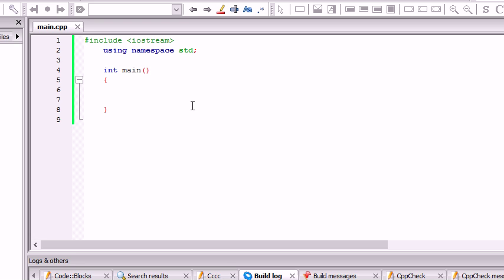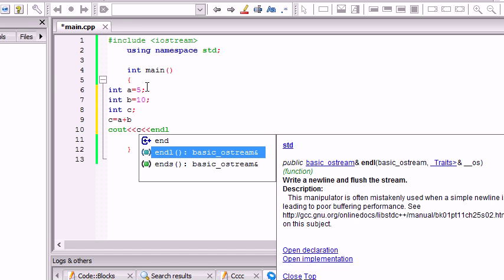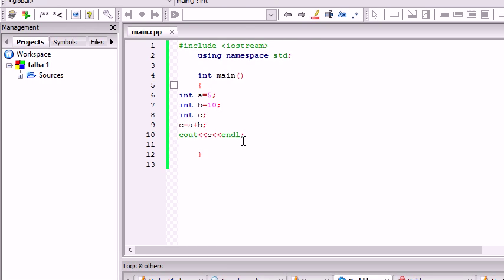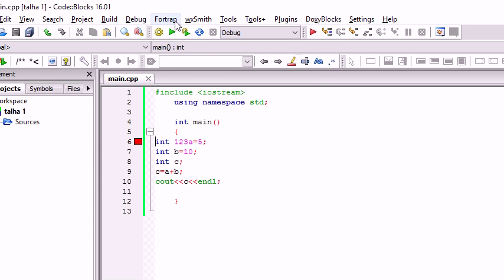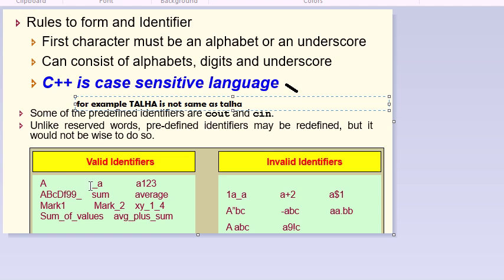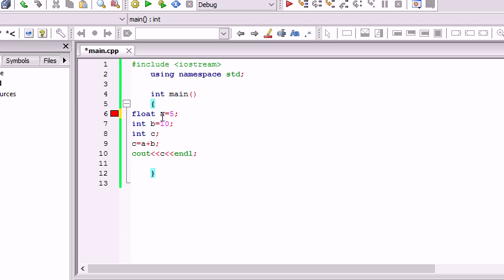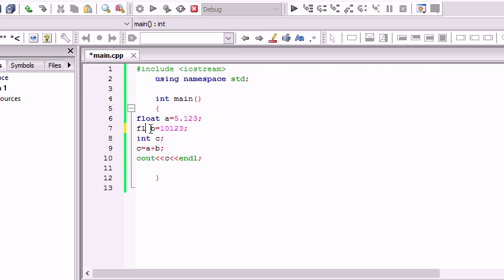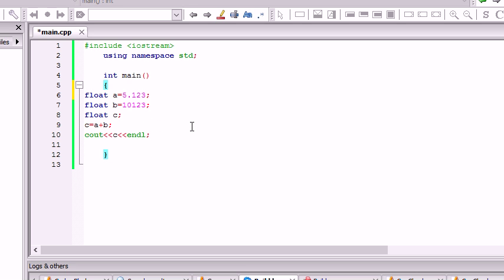Data Types and Identifiers in C++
Video on int float double data types.

What is signed and unsigned int?
Answer:Unsigned can hold a larger positive value, and no negative value. Unsigned uses the leading bit as a part of the value, while the signed version uses the left-most-bit to identify if the number is positive or negative. signed integers can hold both positive and negative numbers.

SOFTWARE USED
Cam Studio
Windows 10